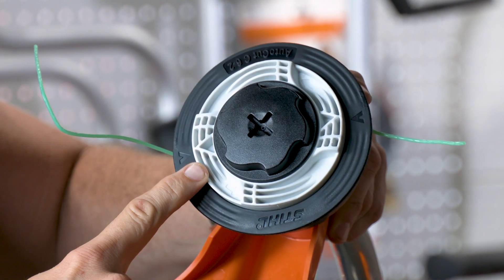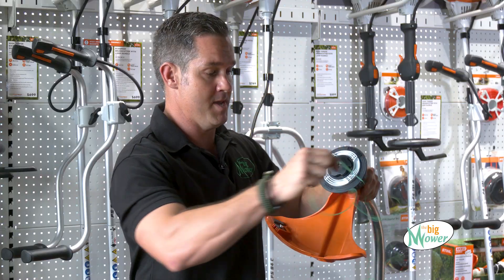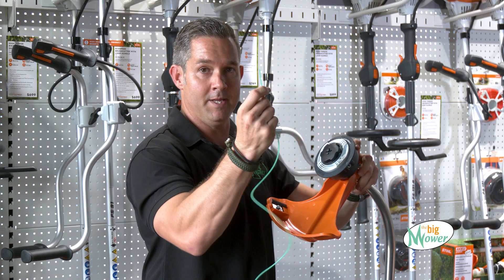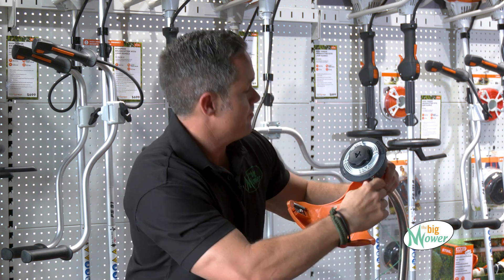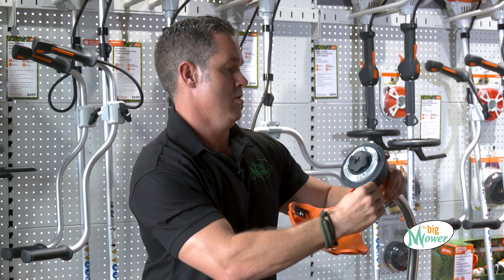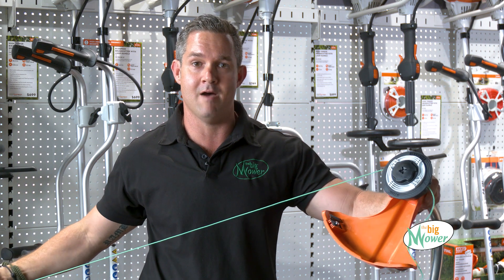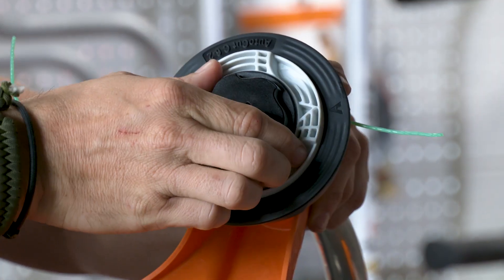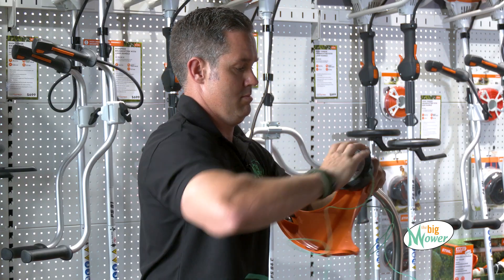How to Load Your C6-2 Head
Ready to load up your C6-2 like a pro? With Tim's helpful tips, you'll be good to go in no time, so check out this clip and master the process!